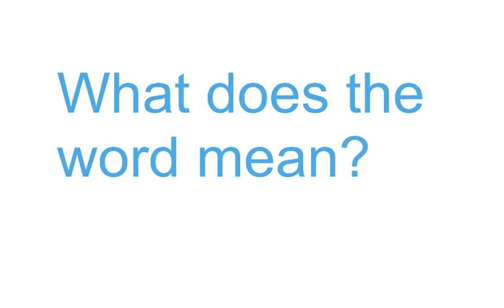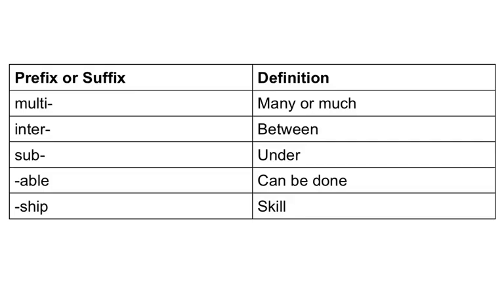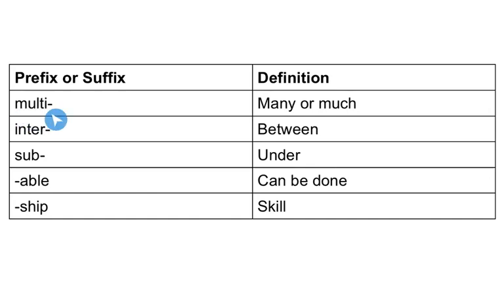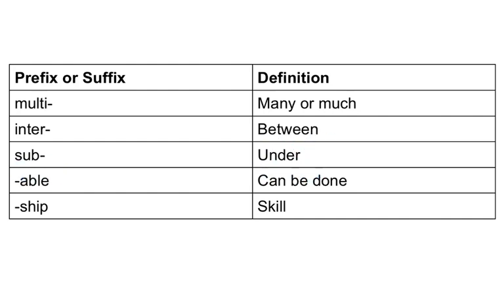Identify the meaning of an unknown word using affixes and roots.